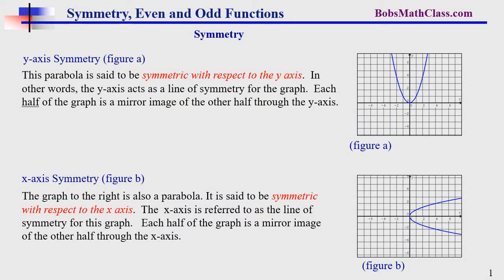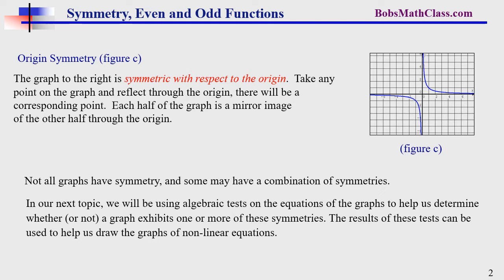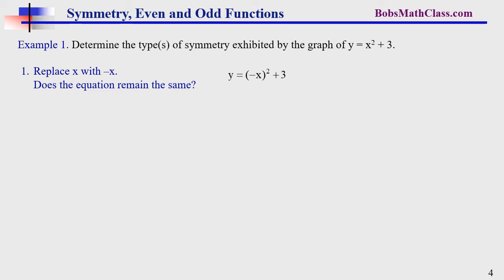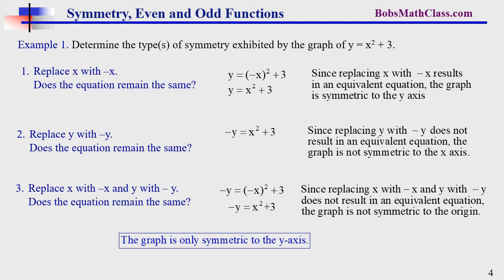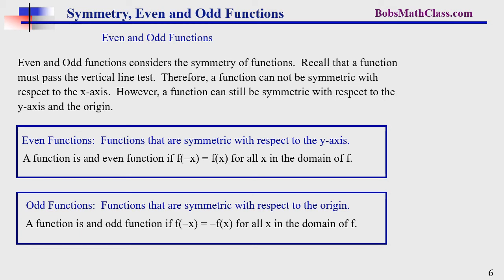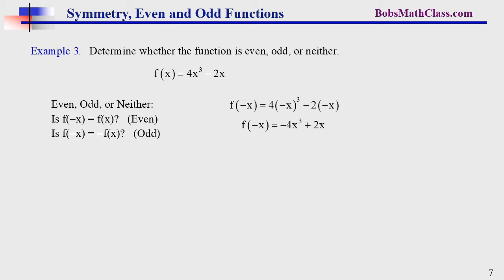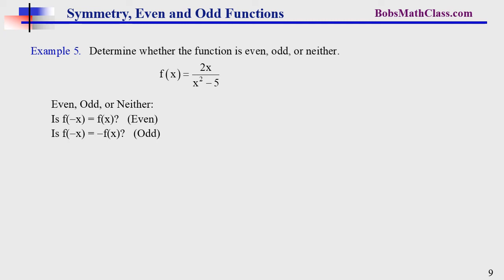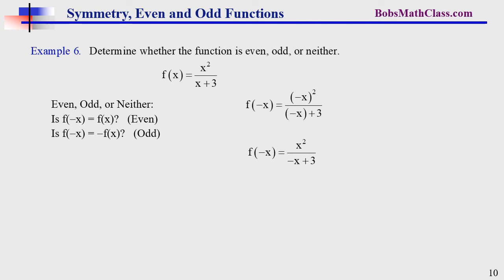8.4 Symmetry, Even and Odd Functions